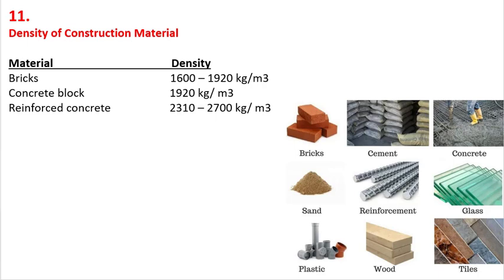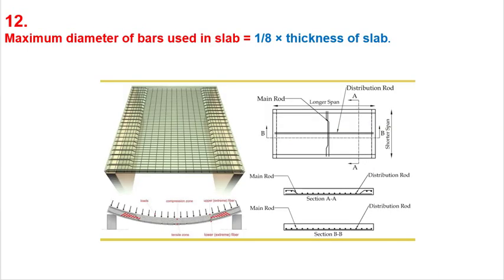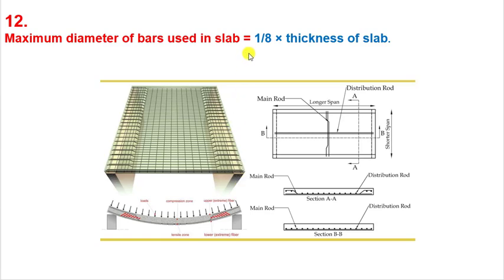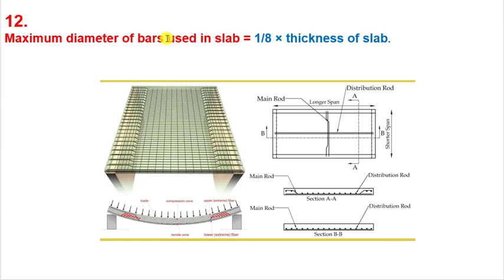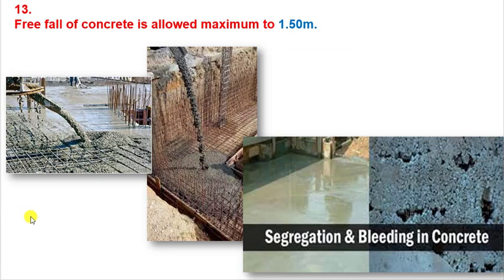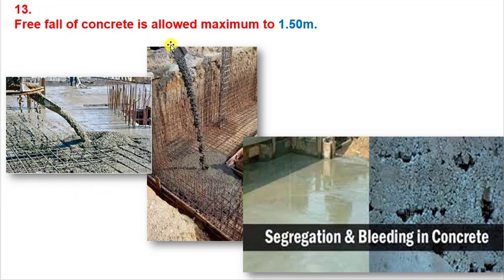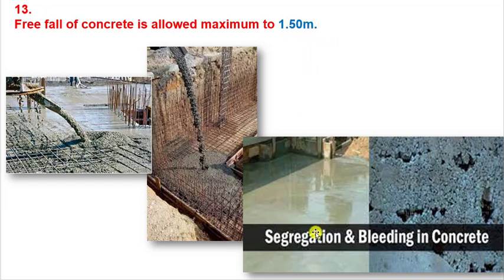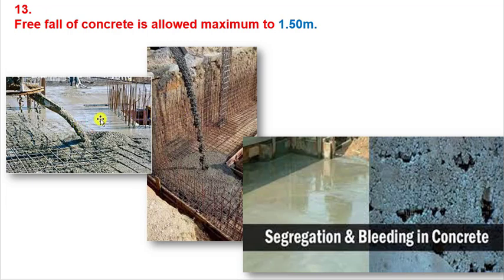Part 5 - Civil Engineer Interview and Exam Questions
This is a series of daily videos where we will discuss one important point each day. These points will be related to civil engineering job interviews, civil engineering entrance exams, civil engineering students, and site engineers.